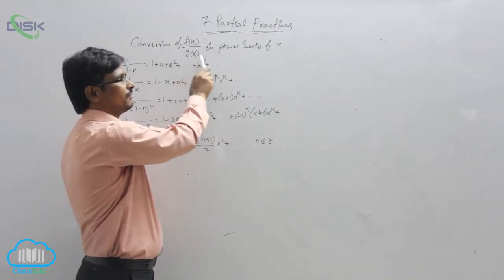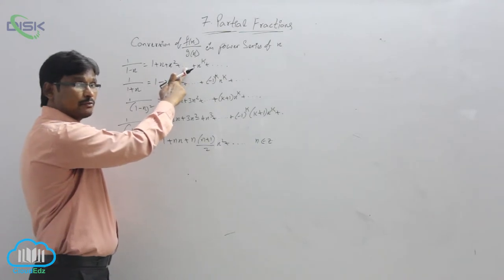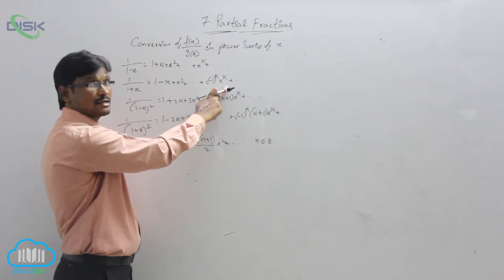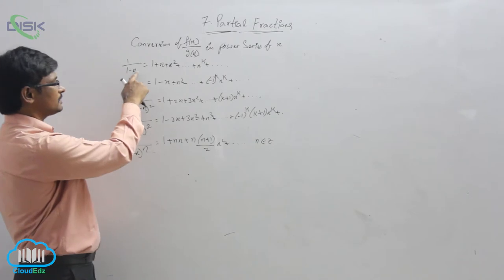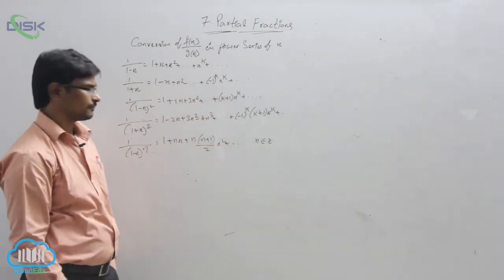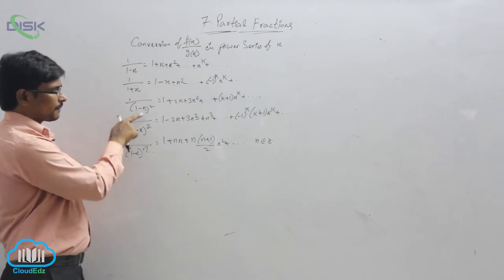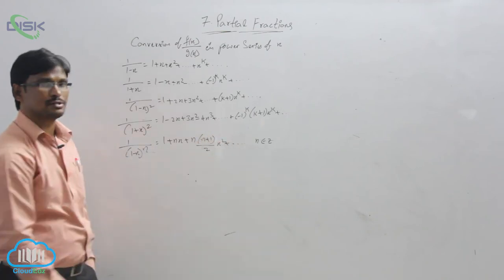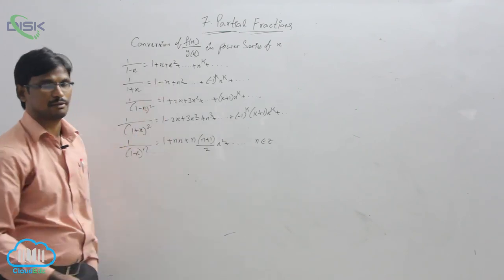Conversion of f(x) g(x) power series || Convertion of partial fraction || Disk Telangana